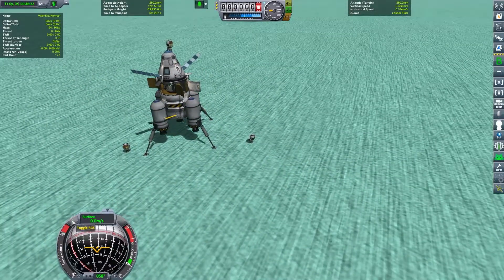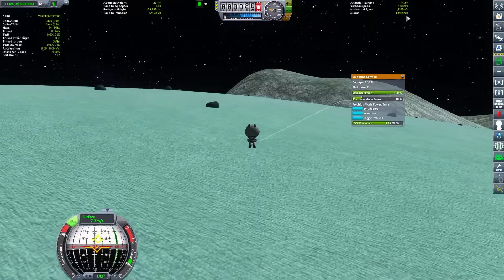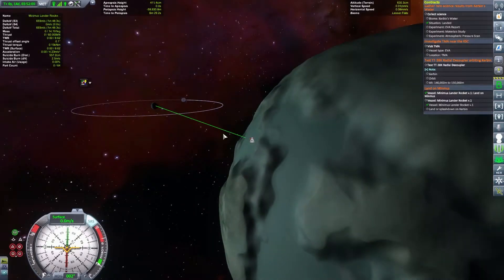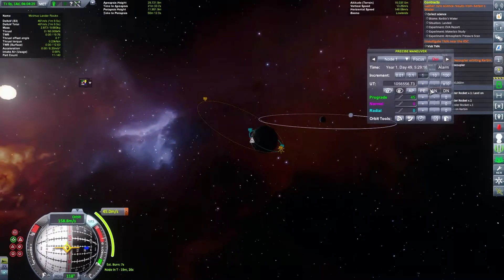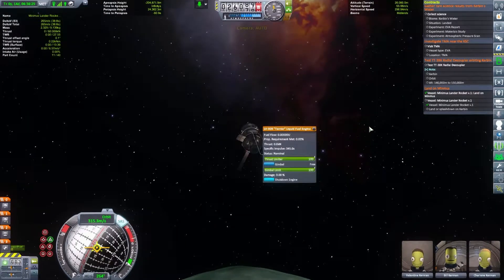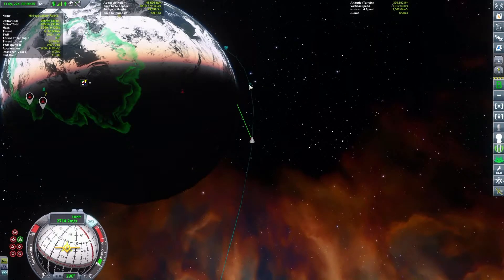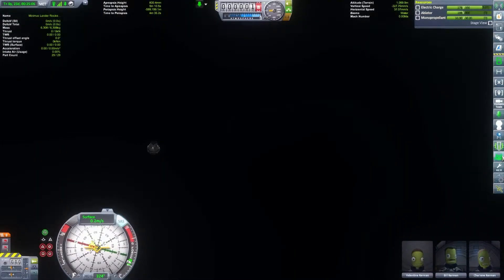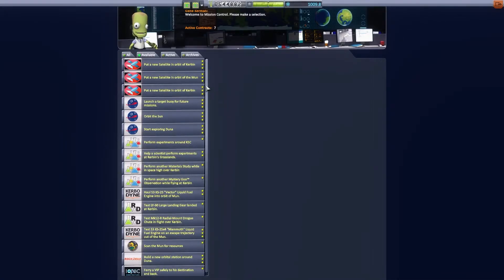★ Kerbal Space Program | E26 | Leaving Minmus | Let's play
Leaving Minmus, though we send Valentina out for a extra science sample.

Playthrough info:
A playthrough in the Let's play format. We will play Career Mode on normal difficulty (I am no rocket scientist). The goal is to visit all the different planets. With a fun with flags approach, as we try to plant flag on every planet we can find. Some kerbals must be sacrificed, I'm afraid.

About the developers:
Squad started out as a marketing agency, specialising in interactive technologies development. Every year, the owners of the agency asked their employees to come up with original projects, and if there was a good and viable idea, it could get developed. Felipe was an employee at Squad for some time when one day he couldn't take the stress of marketing anymore. He tried to quit, but the owners insisted he instead presented a viable video game project idea.

Not really believing his luck, Felipe set out to finish a pitch document for one of his childhood projects. Kerbals are the name of the little tin foil men that manned fireworks he took apart and turned into rockets as a child in his native Brasil. Four and a half years later, we are proud to present the outcome of this endeavor, Kerbal Space Program 1.0.